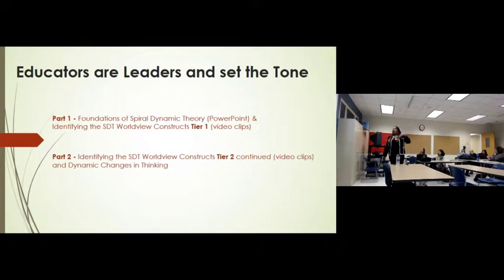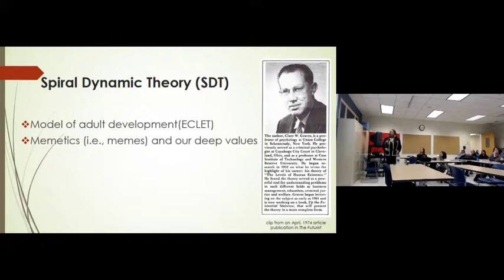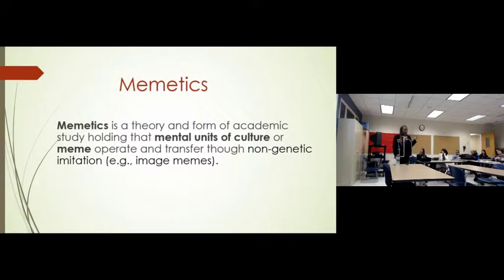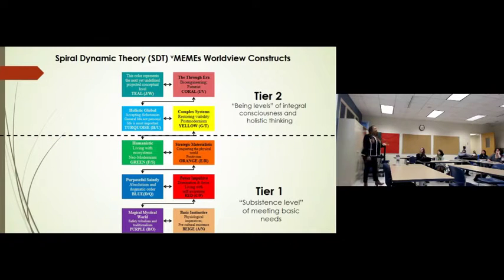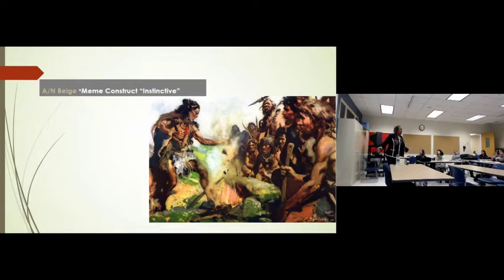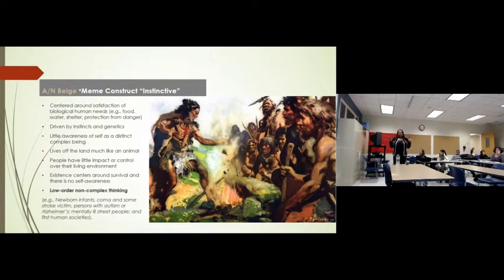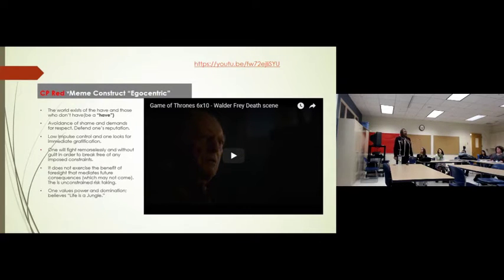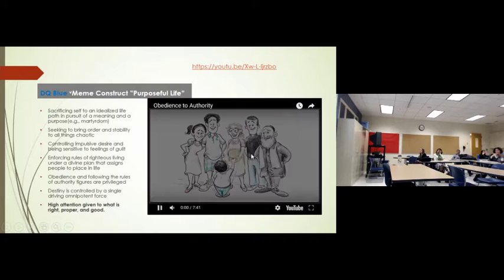Part 1- Ursuline College Master of Education Program ED 551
Master Apprenticeship Program (MAP) Wednesday, January 31, 2018
Teacher Training  and Educational Leadership Development